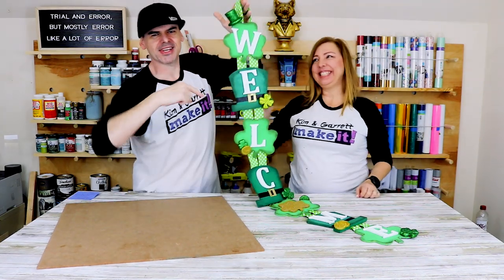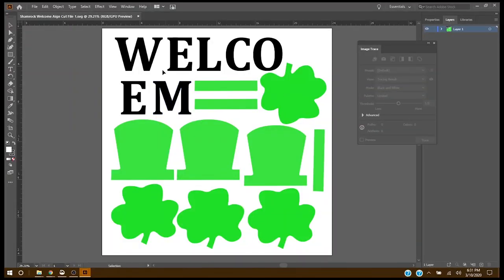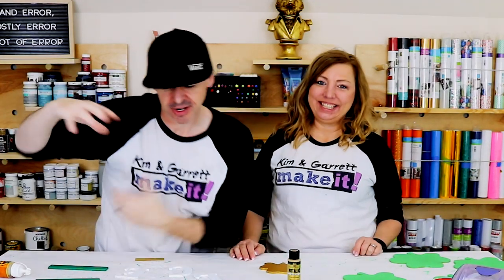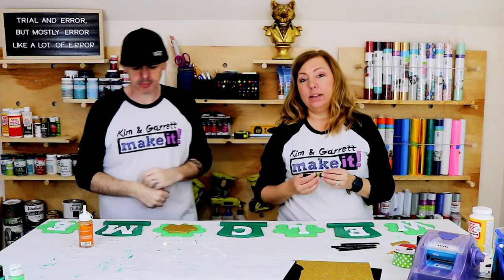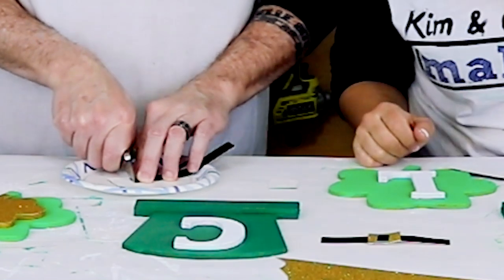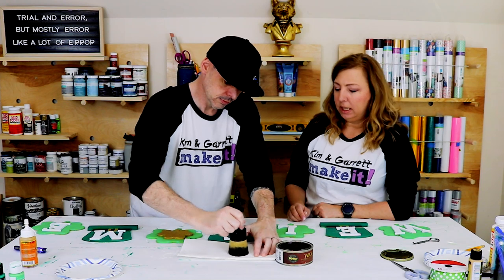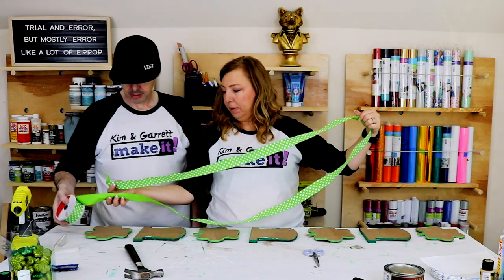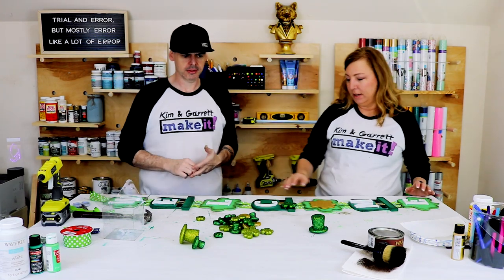5 Foot Tall Front Porch Welcome Sign Door Hanger | Xcarve DIY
Top O' the mornin to ya! We couldn't let March go by without some kind of St. Paddy's day craft! This week we made a DIY Welcome sign door hanger! We used our X-Carve to cut out our shamrocks & top hats, added some paint, ribbons and sparkle and our door is the envy of the neighborhood! Come watch us show you how make this cute lucky charm for your front door!